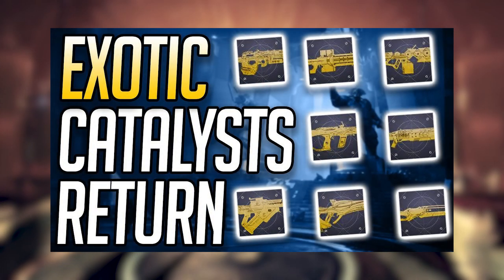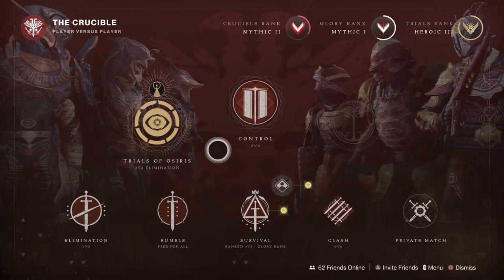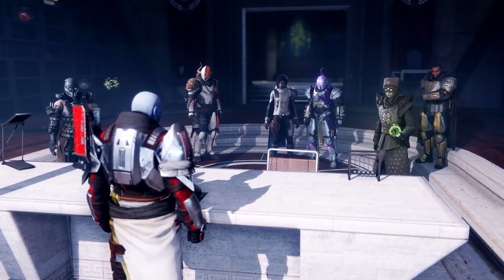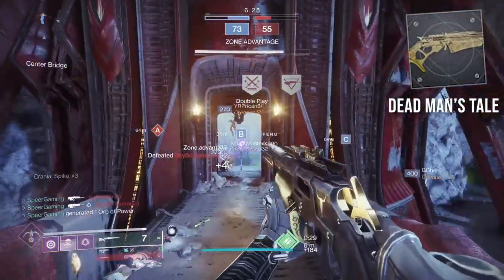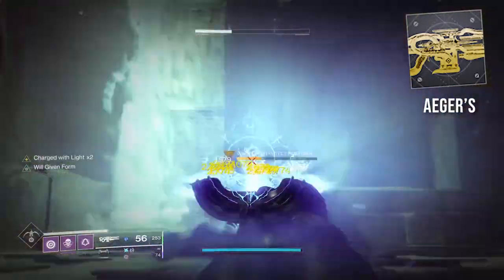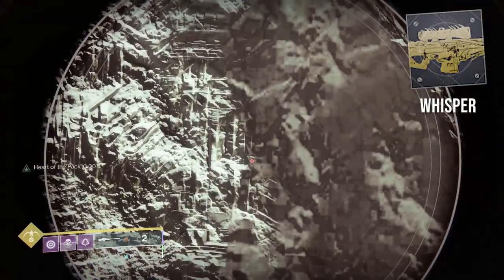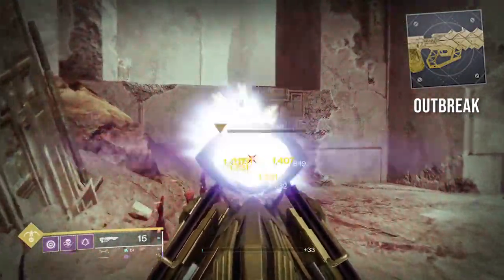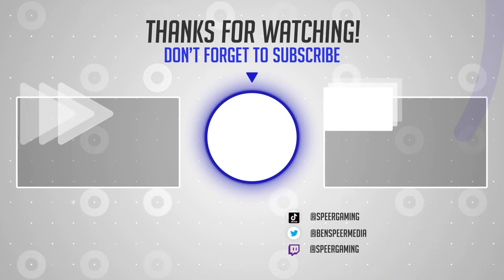How to get all 6 Returning Exotic Catalysts in Destiny 2: The Witch Queen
In this video I will show you all 6 of the returning Exotic Catalysts in The Witch Queen Expansion and how you can get them as well. The Exotic Catalysts returning include: Dead Man's Tale, Hawkmoon, Ager's Scepter, Outbreak, Whisper, and 4th Horseman. Some of these exotic catalysts were here just last season while others have been missing for over a year.

Song: Abstrakt - U [NCS10 Release]